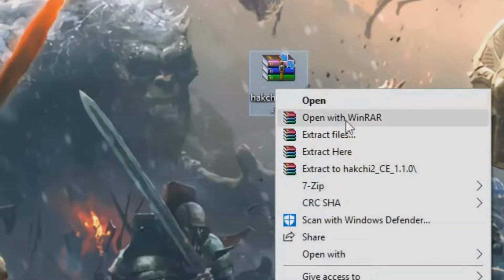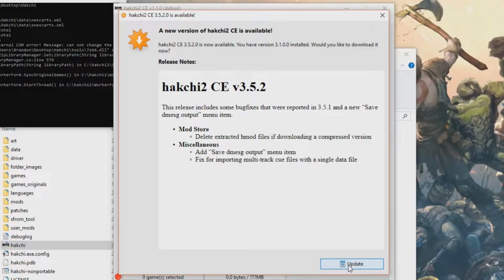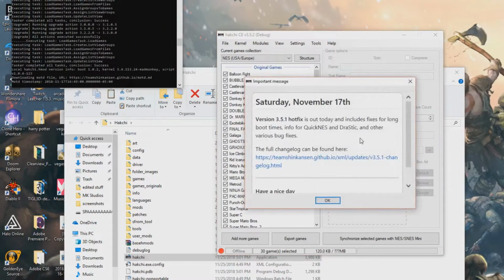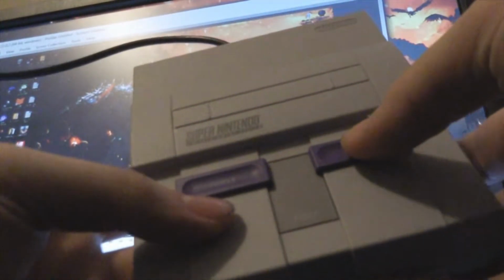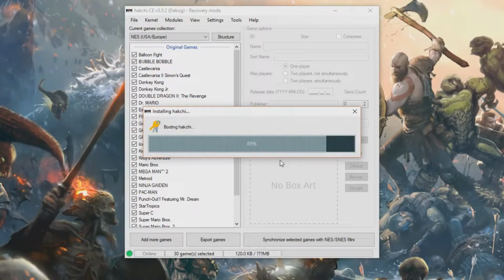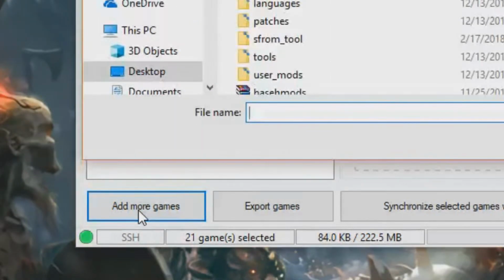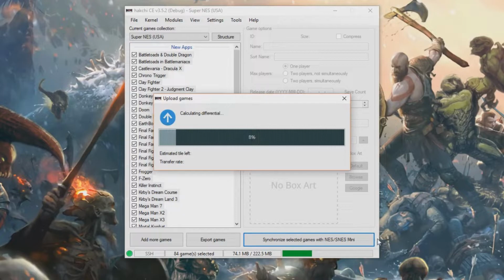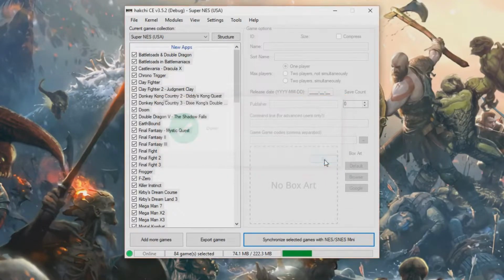2020!! How to Add ROMS to the SNES Classic!